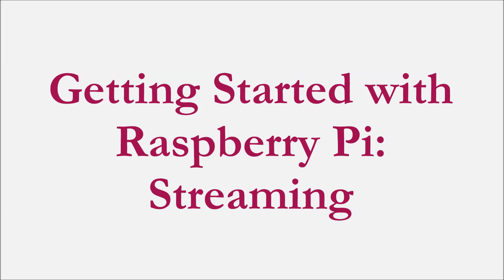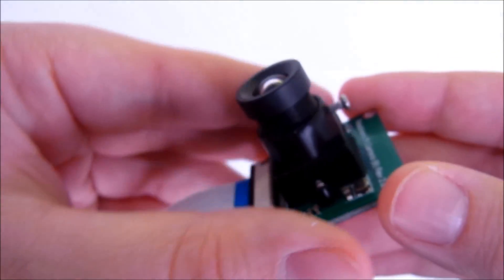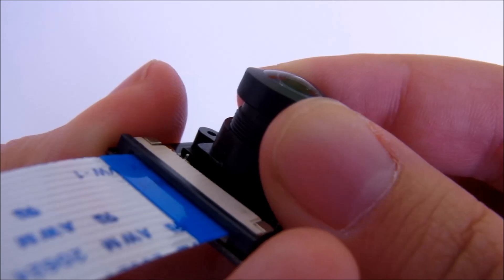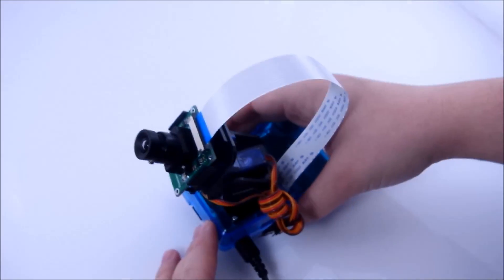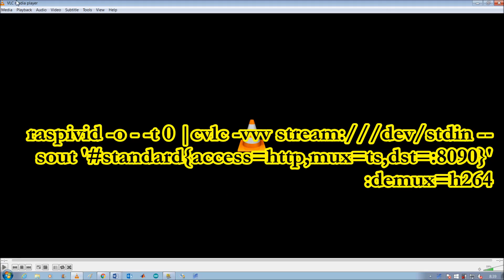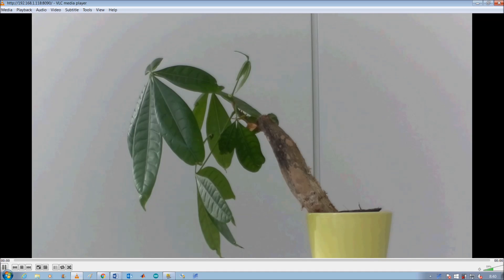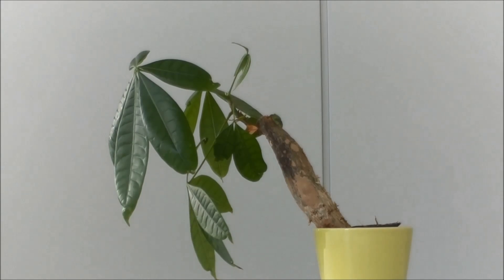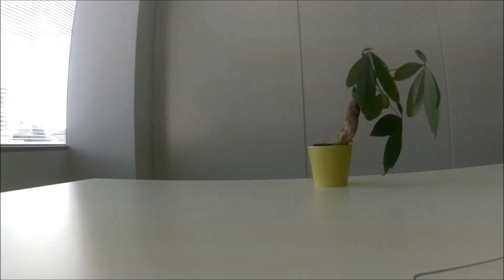Raspberry Pi Camera Module and Streaming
Purchase this and other great products from our Amazon store